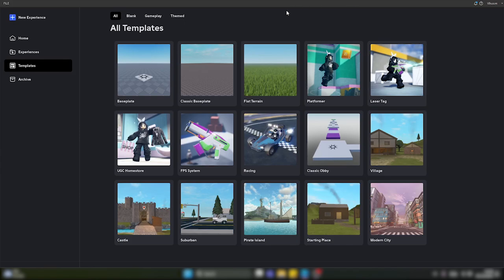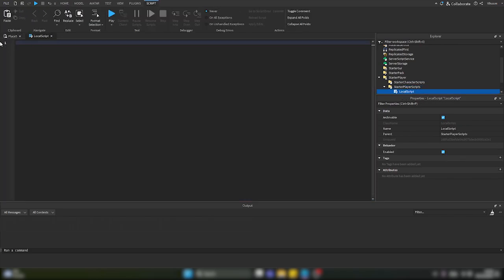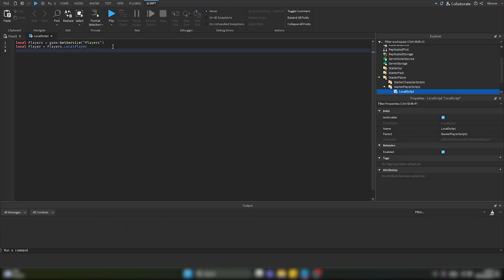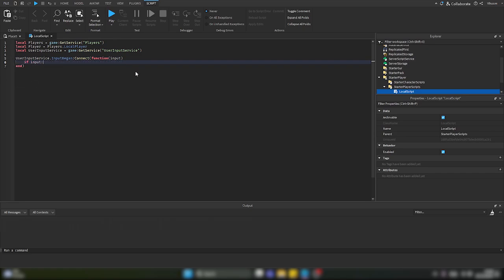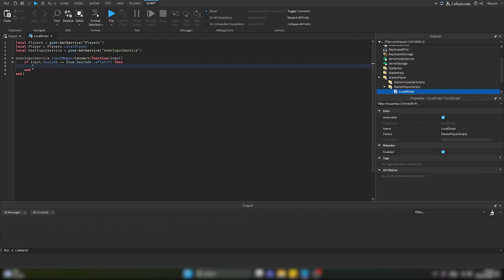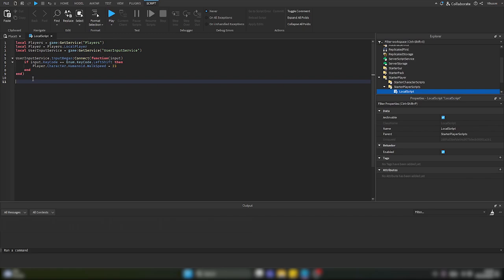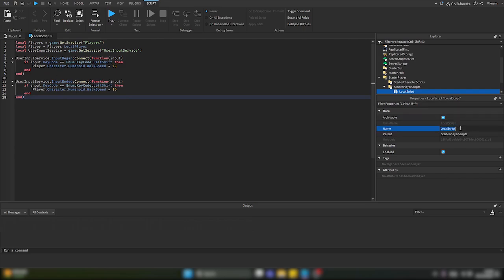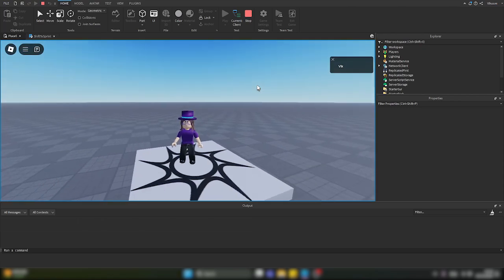SHIFT to SPRINT || Roblox Studio Tutorial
HEYY!! In this video you'll learn how to add your own custom shift-to-sprint system to your Roblox game!

Here's the timestamp for the showcase: 3:37